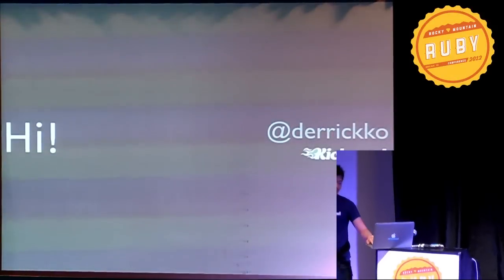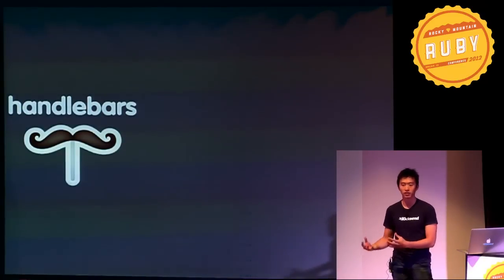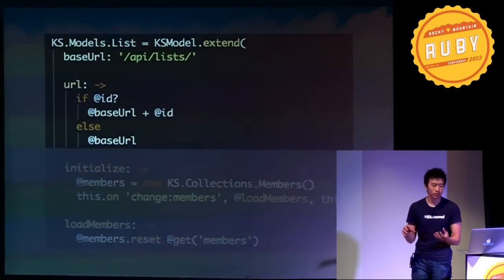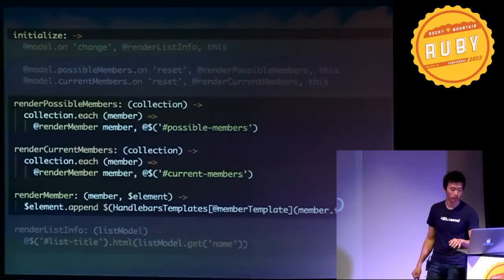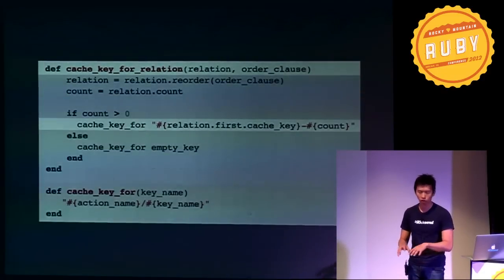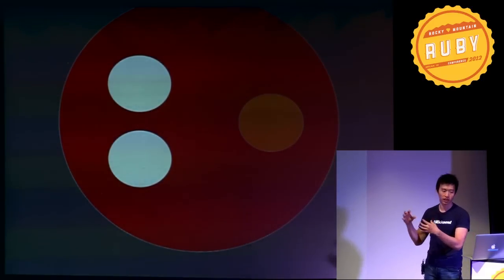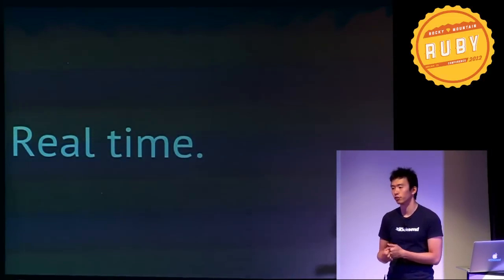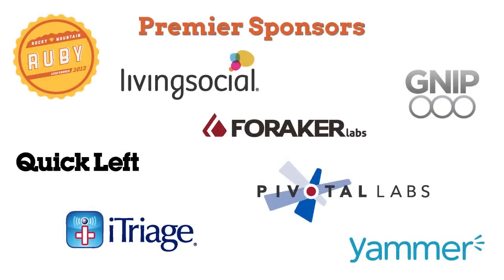Rocky Mountain Ruby 2012 - Building in Rails, Backbone, and CoffeeScript by Derrick Ko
Realtime, rich client applications are extremely popular. This is reflected in a new generation of frameworks like node.js and meteor. That said, the maturity of Rails and Backbone combined with real time services like XMPP or Pushr, still makes it a very compelling backend stack to use, especially when developing cross platform (web, desktop, mobile) applications.

In this talk, I will discuss the foundation and best practices of a Rails/Backbone/Coffeescript real time stack, as we do it at Kicksend.